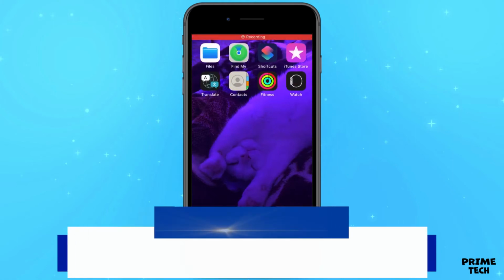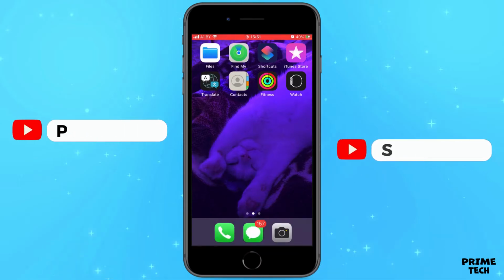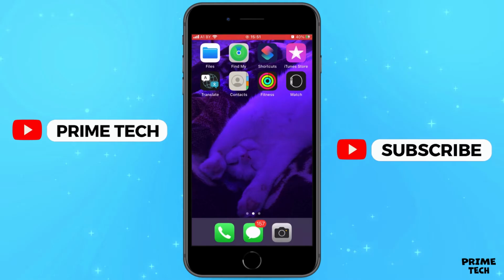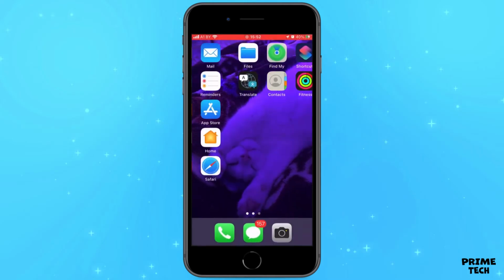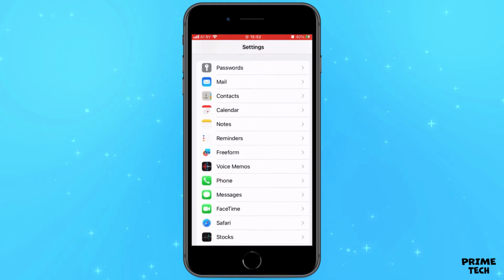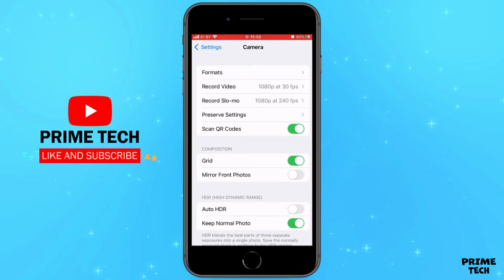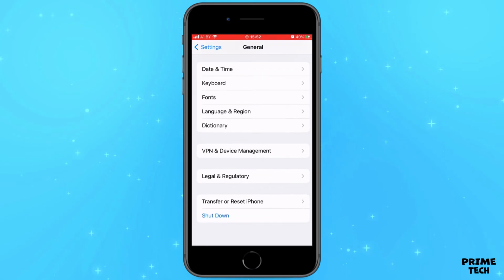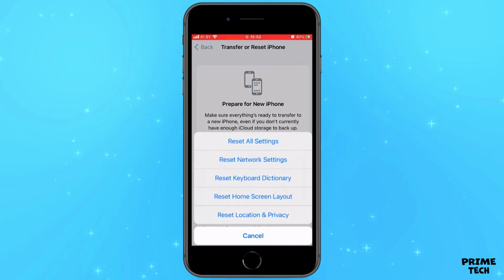How To RESET/RESTORE Camera Default Settings on iPhone! (2024 - Quick And Easy Tutorial)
This video name is: How To RESET/RESTORE Camera Default Settings on iPhone! (2024 - Quick And Easy Tutorial)